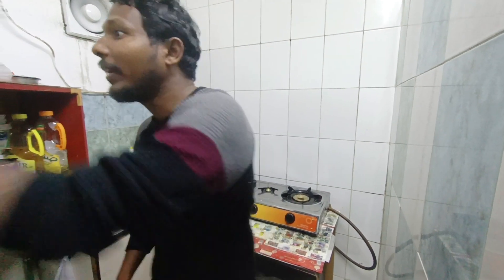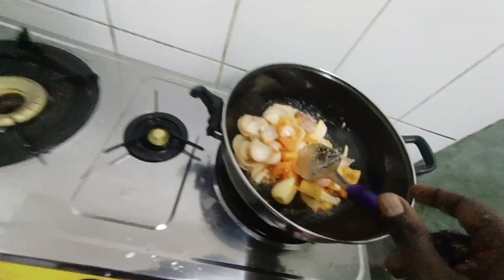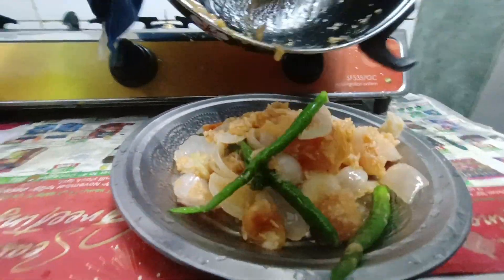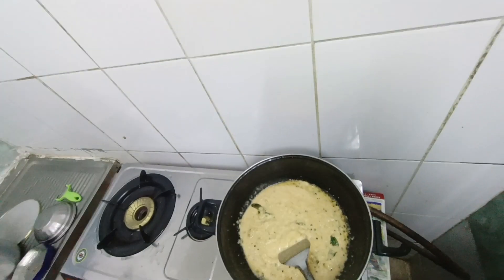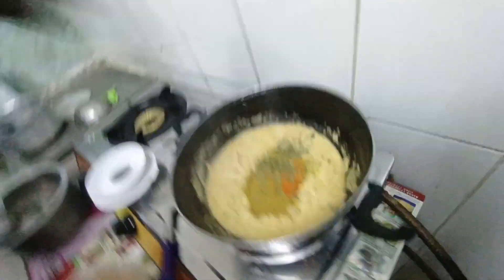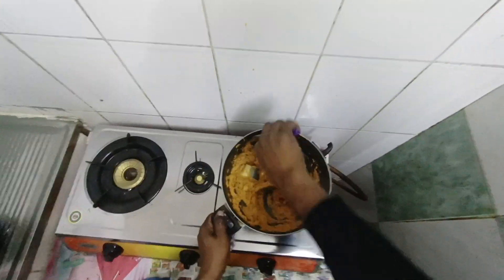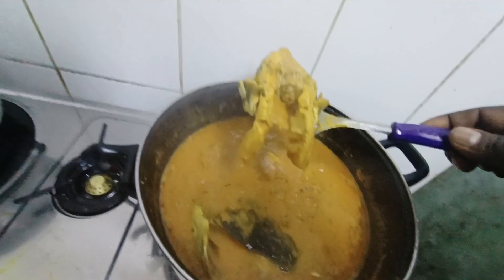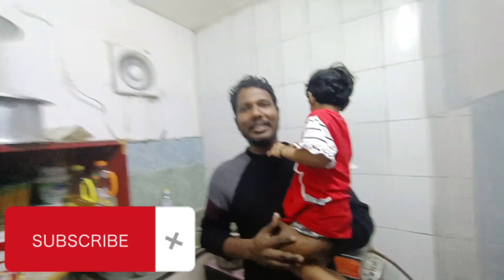fish curry kokani style 🍲🍲cooking